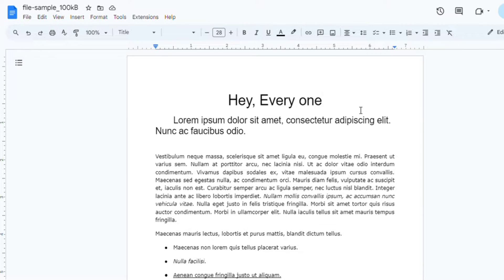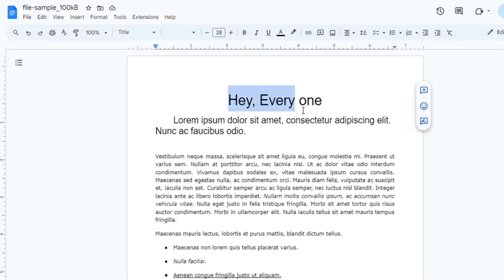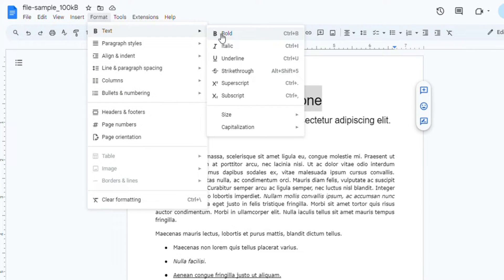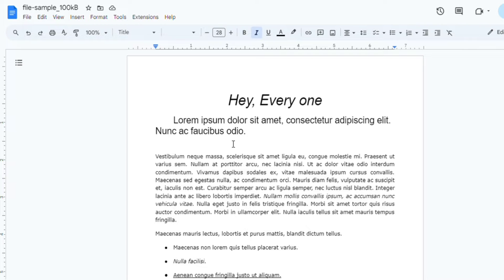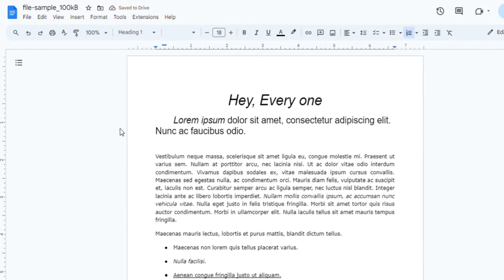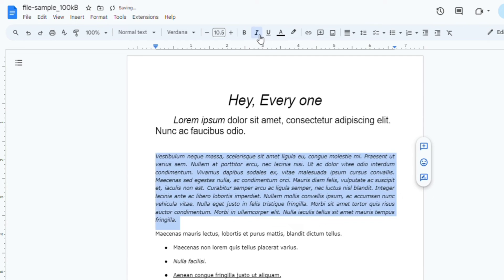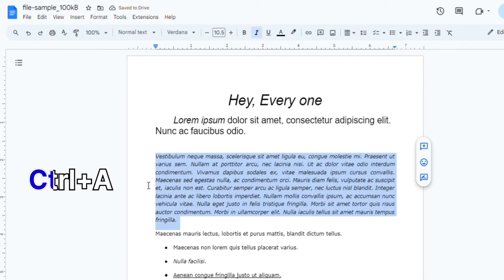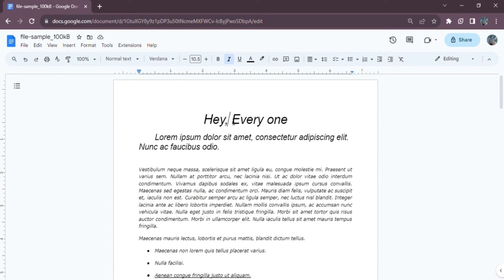How to Italic Text in Google Docs | 3 easy methods | Mathematics planet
In this quick and informative tutorial, we'll walk you through three simple and effective methods to italic text in Google Docs. Whether you're creating a document for work, school, or personal use, adding emphasis to your text has never been easier.

Welcome to this tutorial on how to italicize words in Google Docs.

To italicize a word, first, select the text you want to format. Simply click and drag your cursor over the word or phrase.

Next, you can either right-click on the selected text or use the keyboard shortcut.

If you right-click, go to 'Format' in the menu.

Then, navigate to 'Text.

Finally, select 'Italic'

As you can see, the selected text is now in italics.

Alternatively, you can also use keyboard shortcuts to apply italics. For Windows, it's Ctrl + I, and for Mac, it's Command + I. Just make sure the text is selected when you use the shortcut."

And that's it! You've successfully italicized words in Google Docs. It's a simple and effective way to emphasize text in your documents.

similarly, like bold if you want to italicize a whole paragraph. Select the whole paragraph and press 'I' from the toolbar or use the shortcut key 'ctrl+i'.

and for whole documents, use the shortcut 'ctrl+a' to select a whole paragraph and then press "ctrl+i" to italicize it,

Furthermore, if you want to normal an italicized word, simply select it and press "I" from the toolbar or use a shortcut.

Chapters:
0:00 Italic text using toolbar
0:30 Italic text using shortcut
0:45 italic whole paragraph
0:56 italic whole file
1:04 normal an italicized paragraph